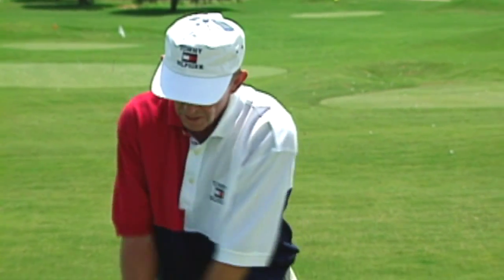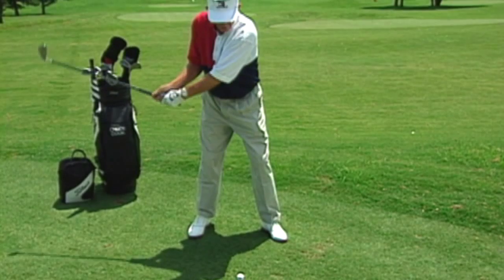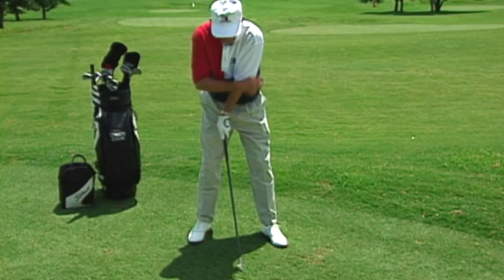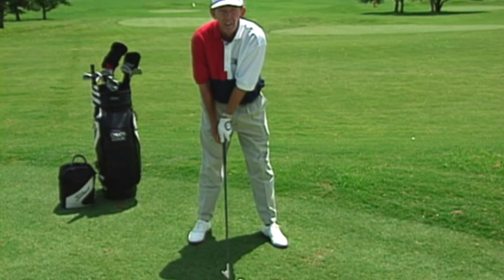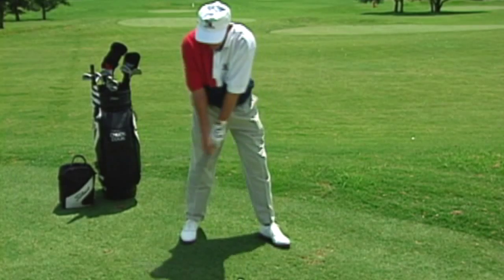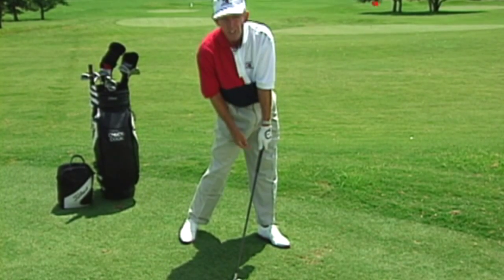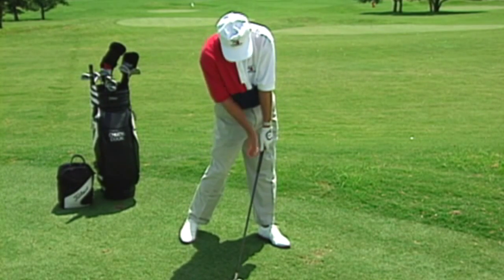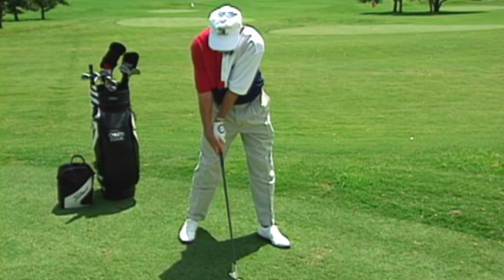Chuck Cook: Toe Shots: Scooping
Scooping the ball results in a toe shot because it causes your left wrist to bend at impact and your right wrist to straghten,, thus changing your swing radius Chuck Cook: Listed as one of Golf Magazine's Top 100 Teachers Golf Digest's (#9 instructor in the world; 1996 PGA of America Teacher of the Year; Instructor to four U.S. Open Champions (Payne Stewart, Tom Kite and Corey Pavin)